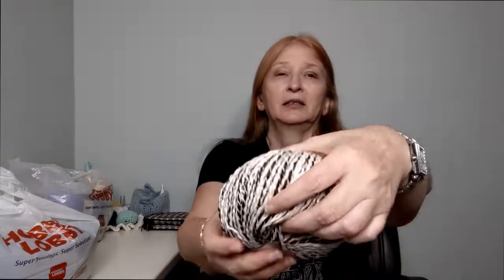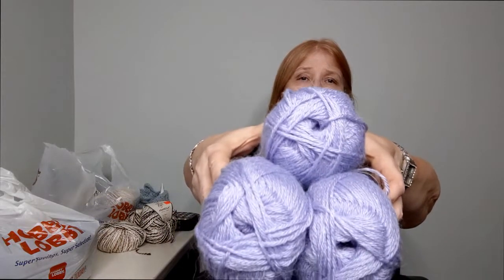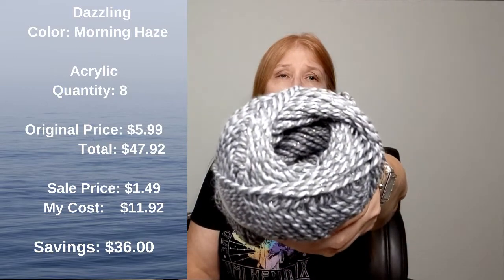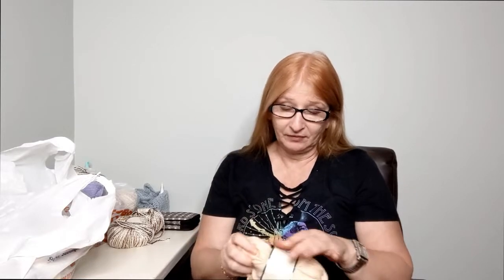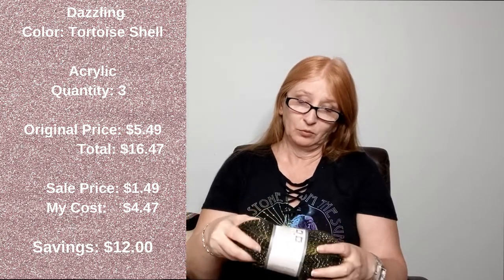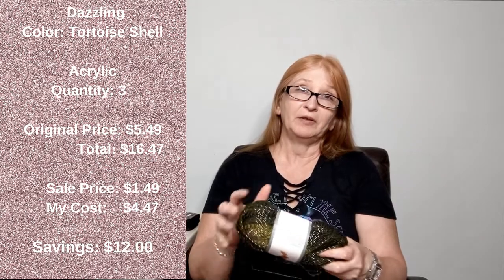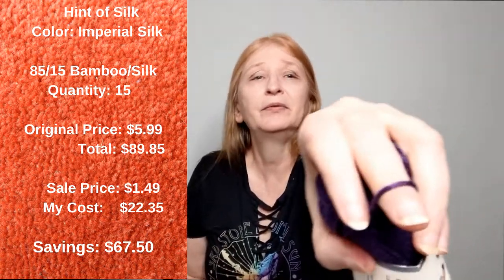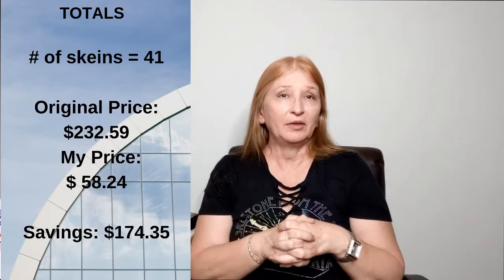Hobby Lobby Clearance 2020 I Yarn Haul Part 1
Crochet yarn haul from Hobby Lobby Clearance Sale. Jennifer from Cinnamon Stitches reeled me in with all of her hauls!! Fabulous prices and fabulous yarn. Let's see what I got and my plans for what I will do with it.

Happy Mail:
The Crochet Nurse

Happy Crocheting! We will chat soon!